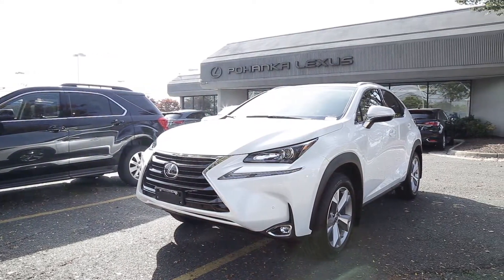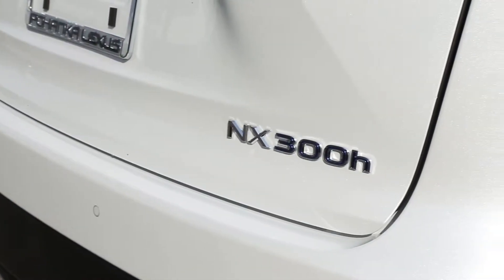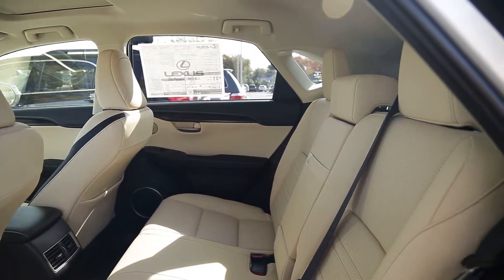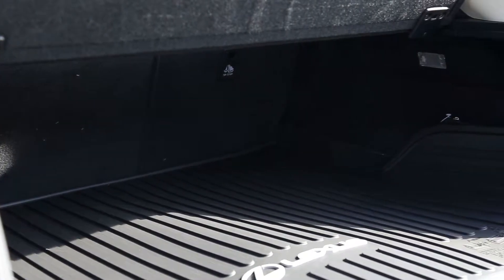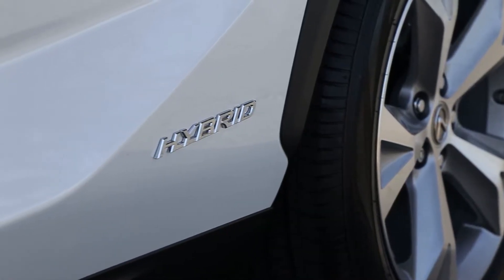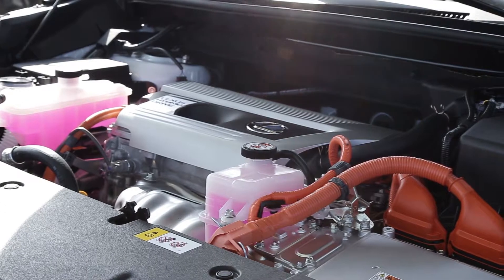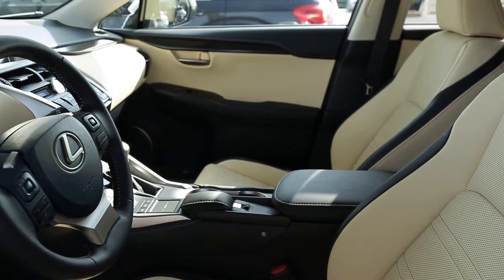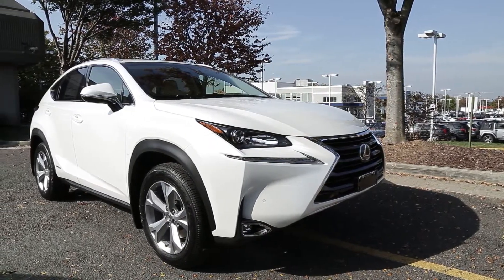2017 Lexus NX 300H - walkaround Chantilly Dale City VA DC MD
Pohanka Lexus of Chantilly VA Feature Video
13909 Lee Jackson Memorial Hwy
Chantilly Dale City VA DC MD, 20151